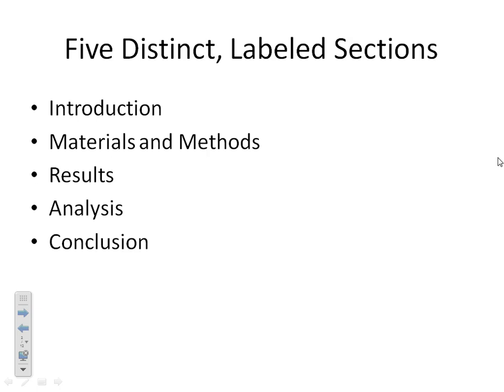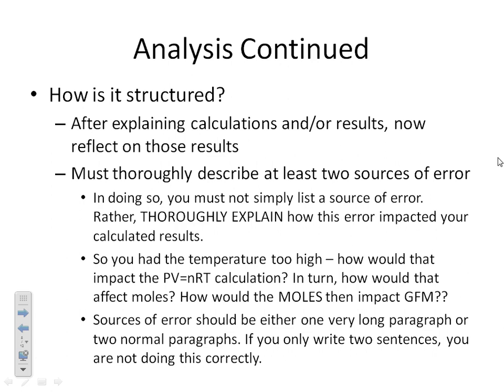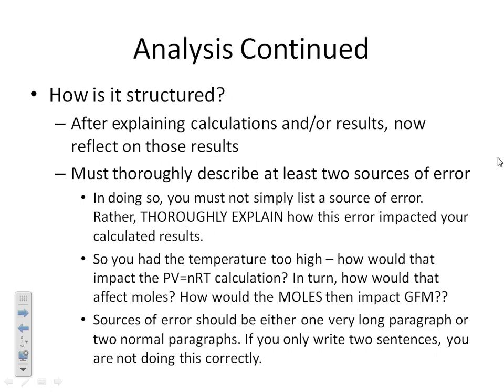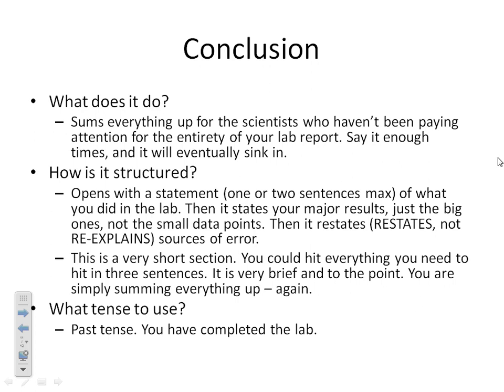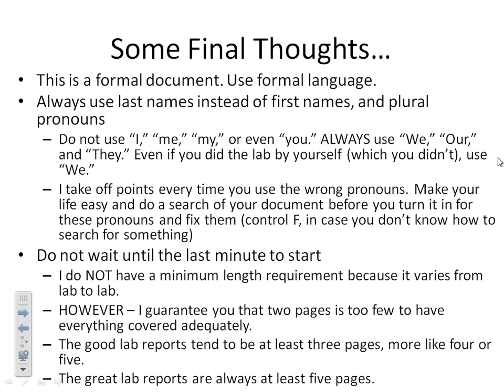How to Write a Formal Lab Report